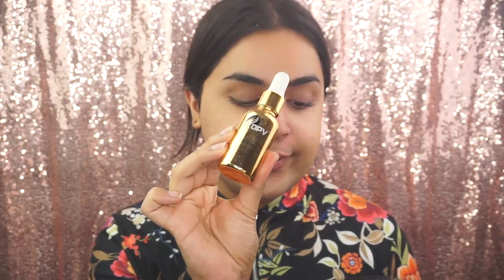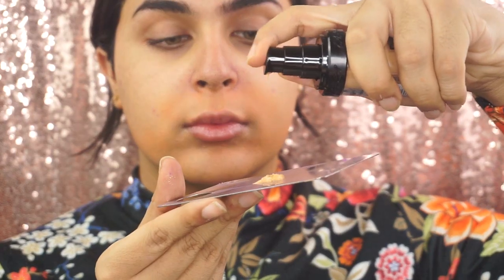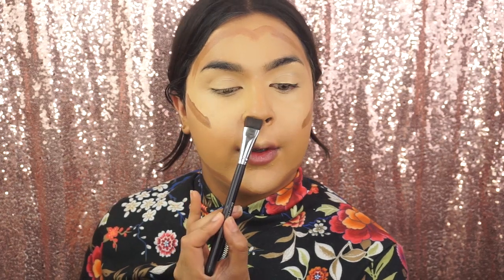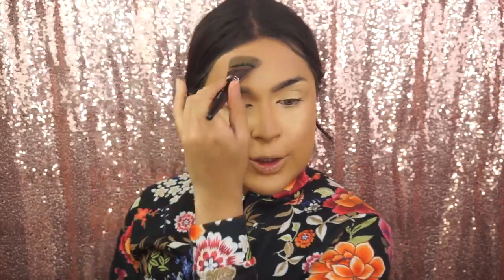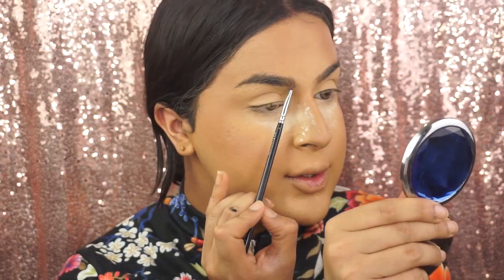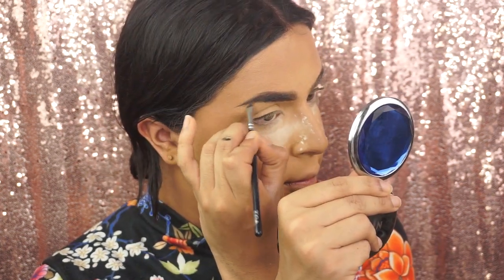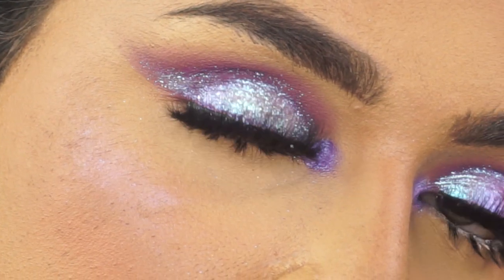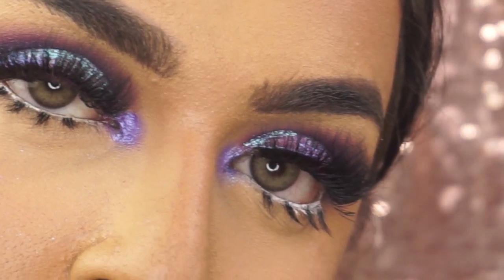FULL-COVERAGE Mermaid Inspired Tutorial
Hey guyssssss! okay so it's been a minute since i last showed my face on YouTube, you know when life plays games with you and you're just so. exhausted. I thought i would do a full glam on this MERMAID INSPIRED look i created using some newbies. I hope you enjoy.